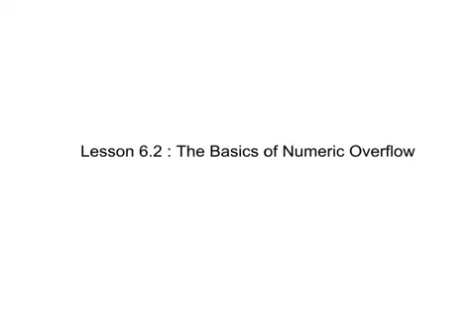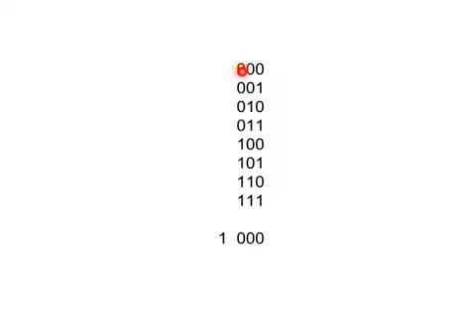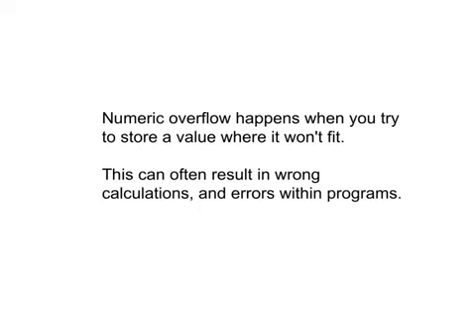Lesson 7 2 The Basics of Numeric Overflow